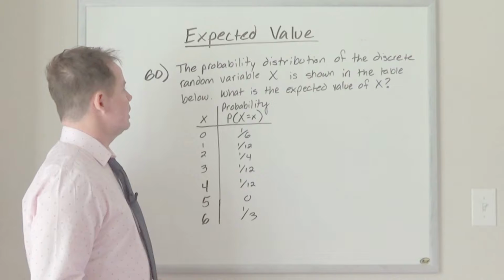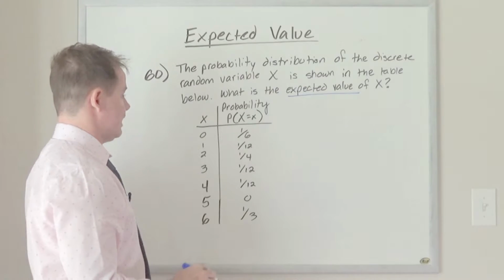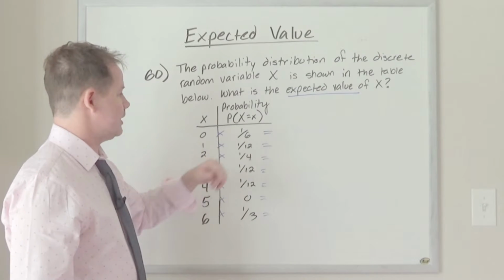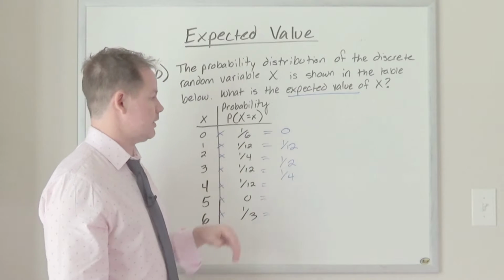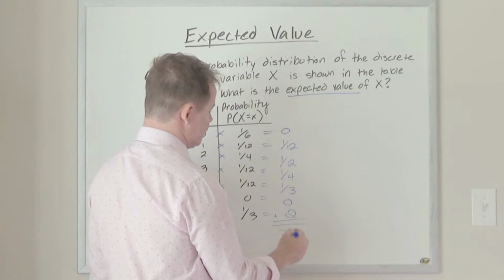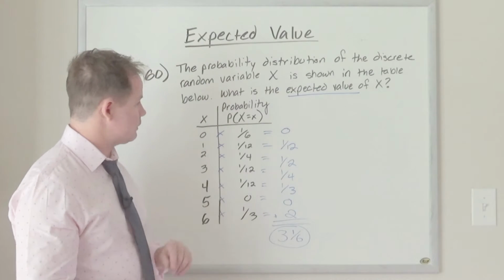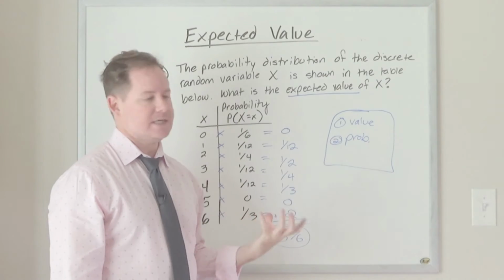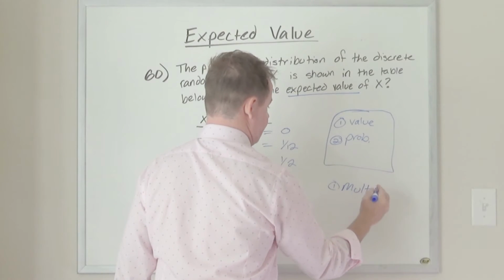Expected Value Questions